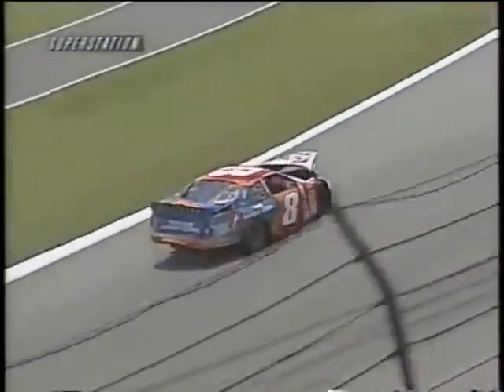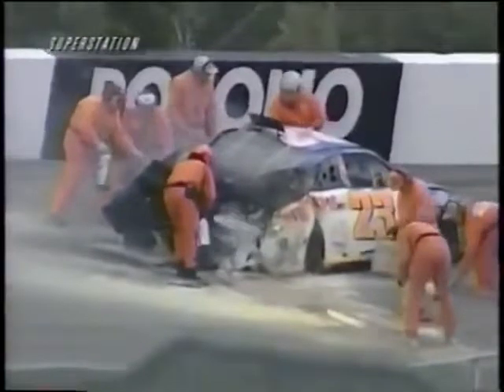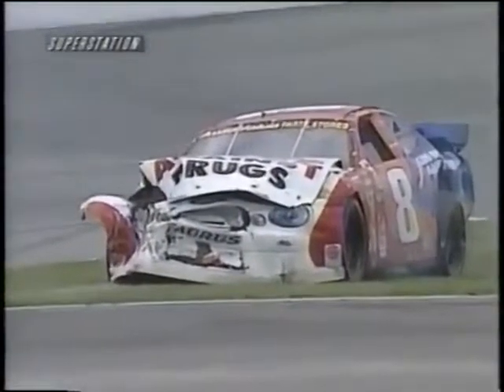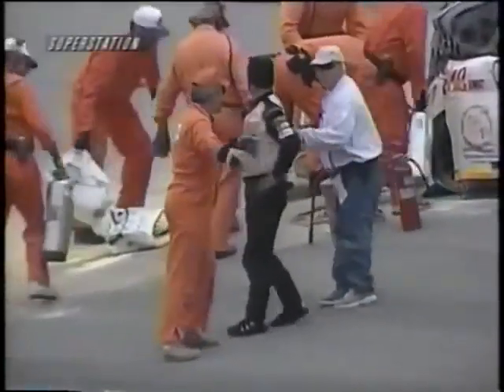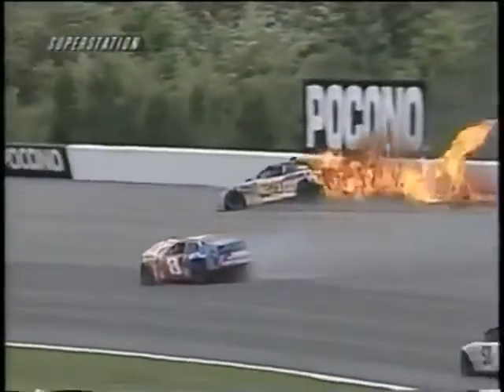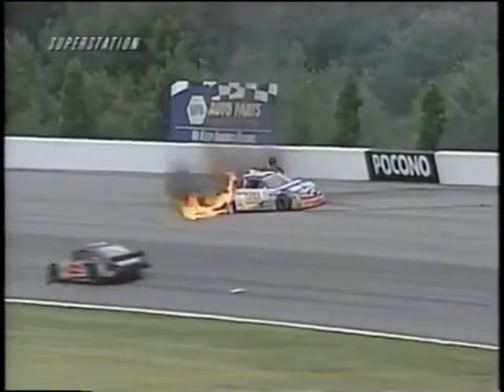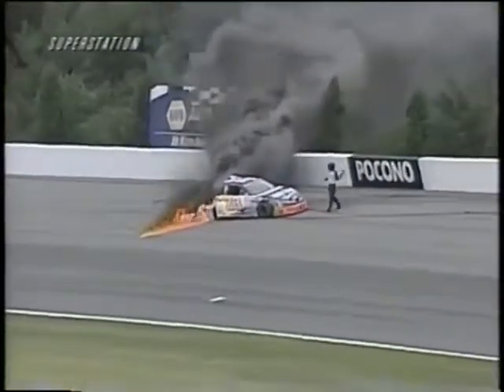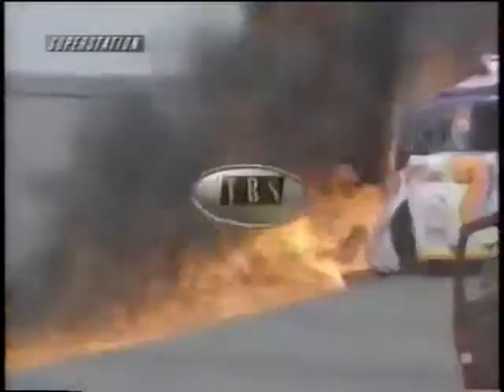2000 ARCA @ Pocono - Cox and Robinson Big Crash, Fire